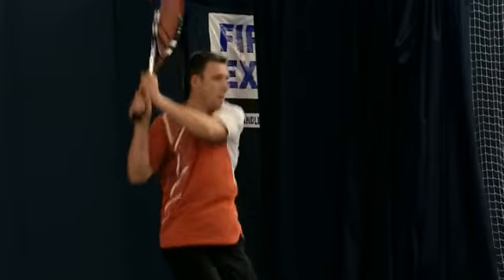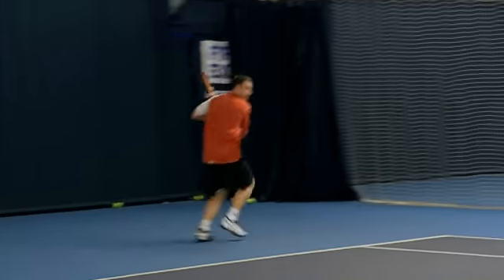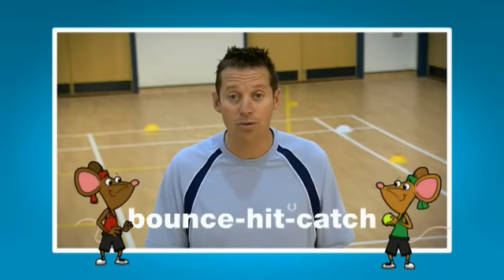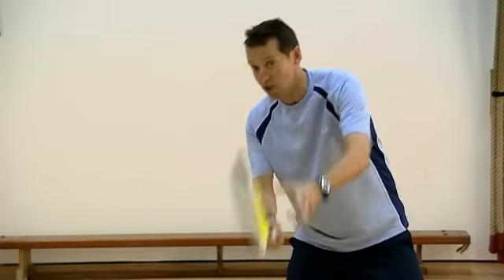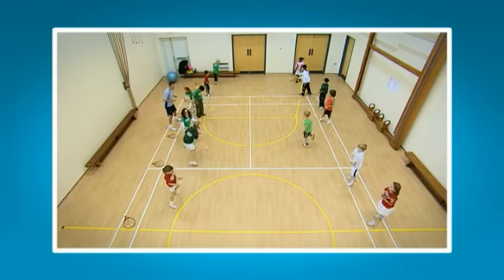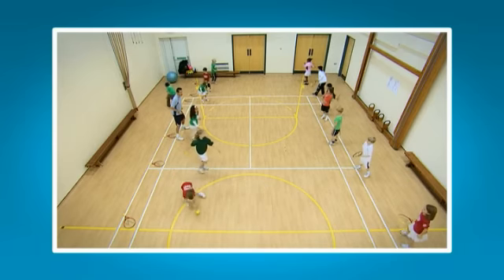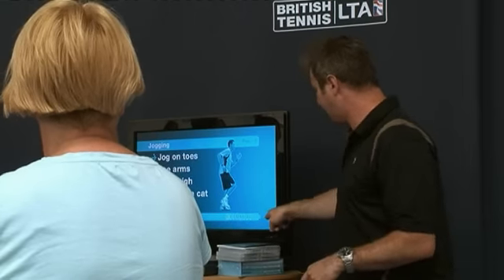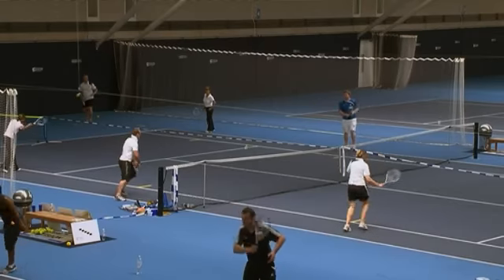Tennis Promo v3 21 05 10